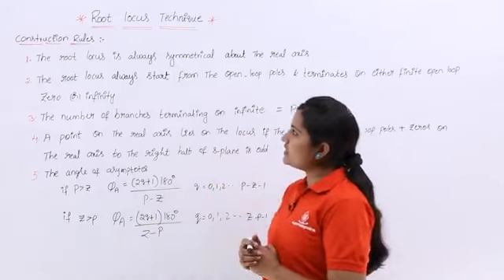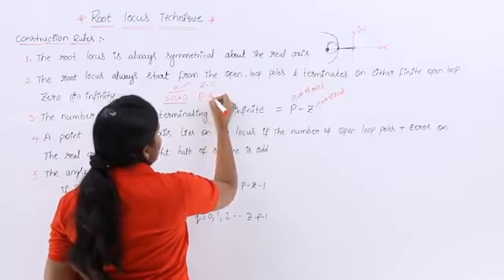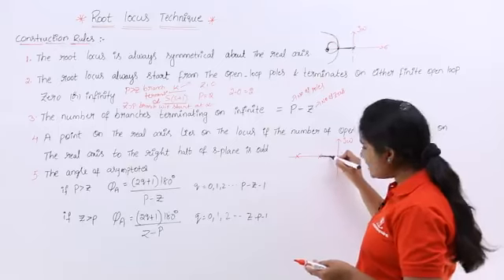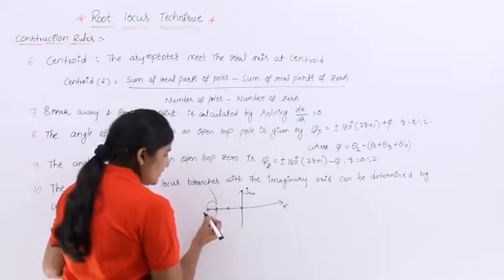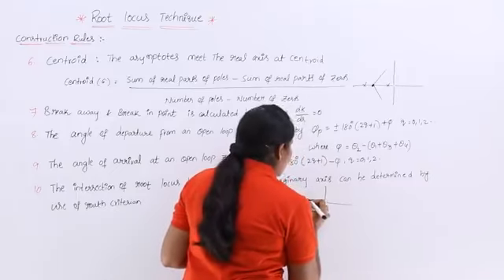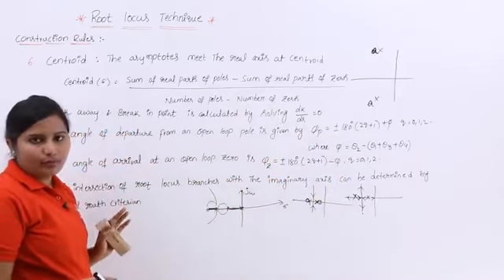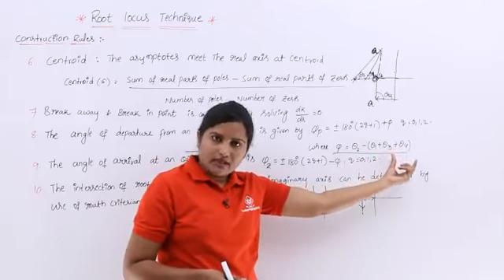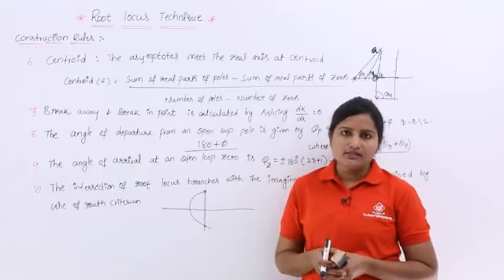23 July 2023